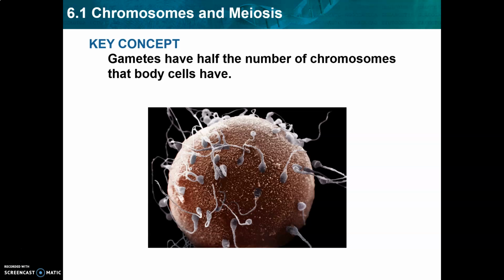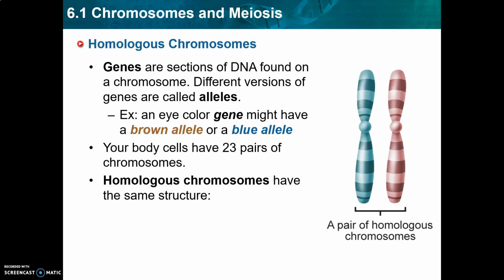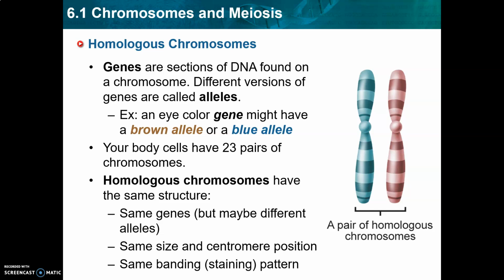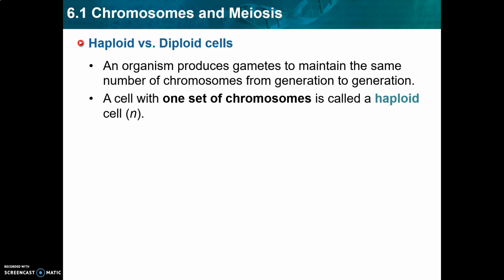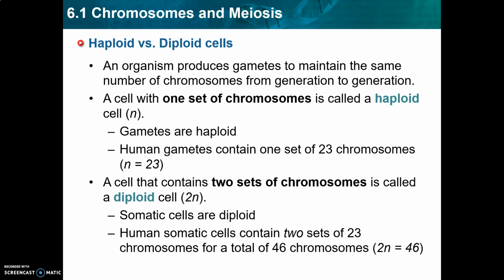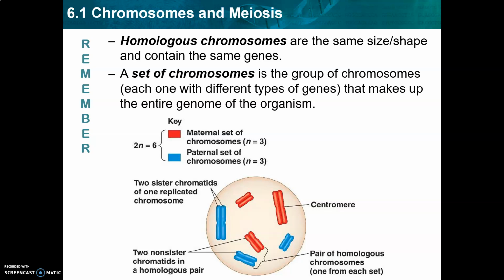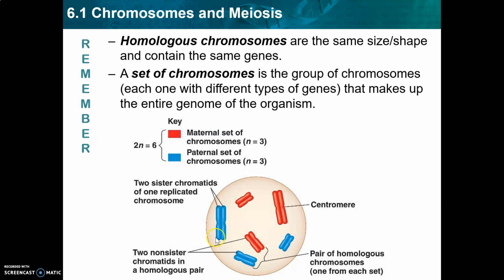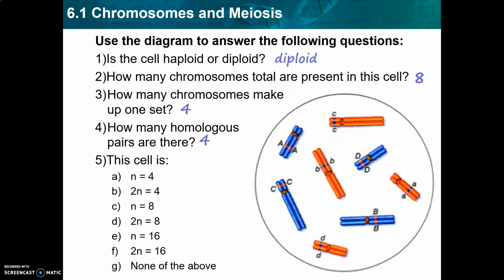Chapter 6.1 Ploidy